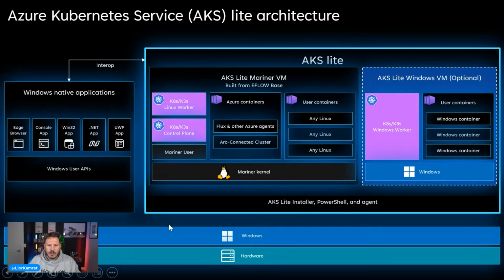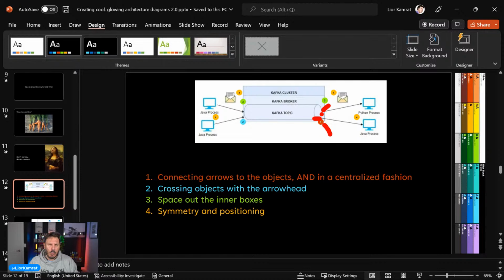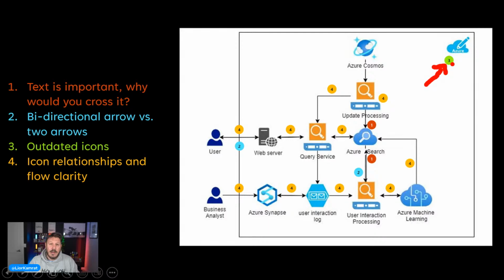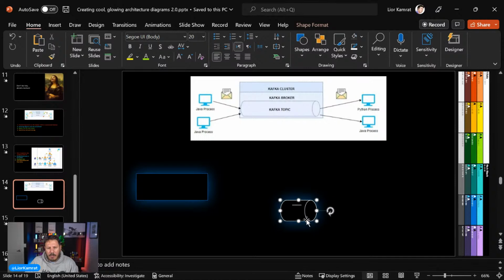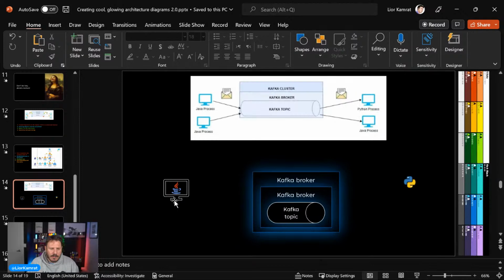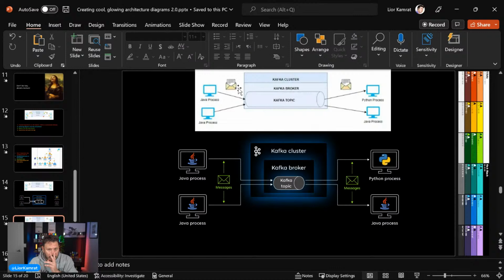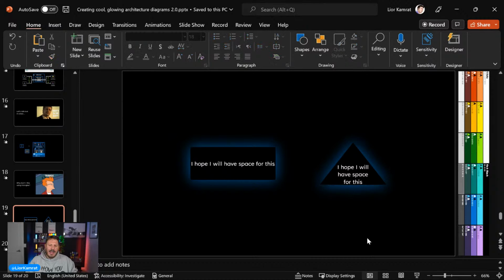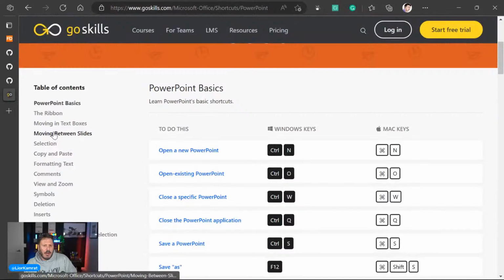Creating cool, glowing architecture diagrams 2.0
Continuing where we left off, join me in learning how to turn boring architecture diagrams into eye candies. We will discuss diagram storytelling, tools, positioning, colors, flow, hardware and software I use, and other topics. 📺☁️🍪